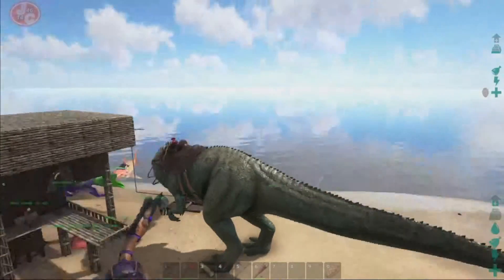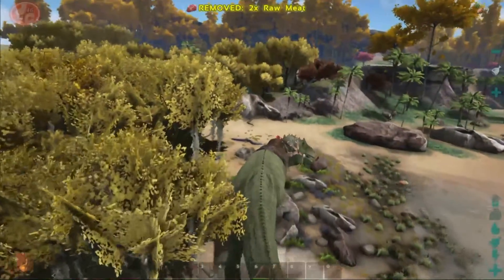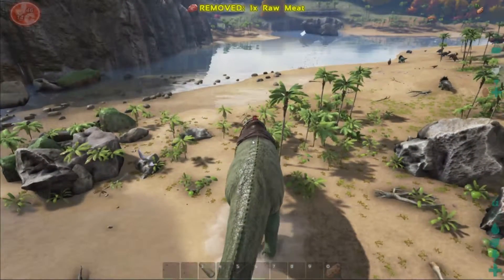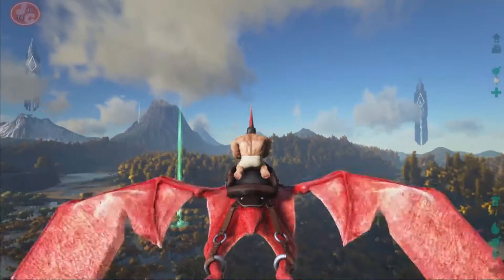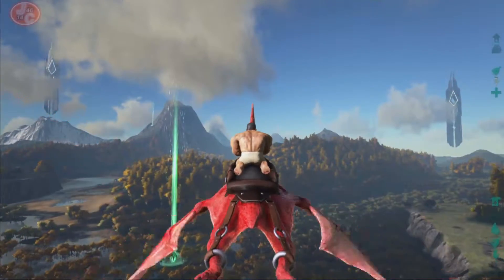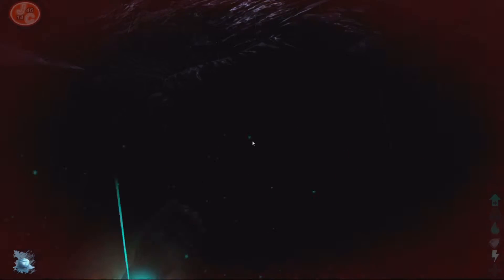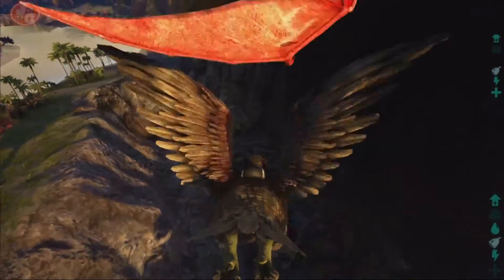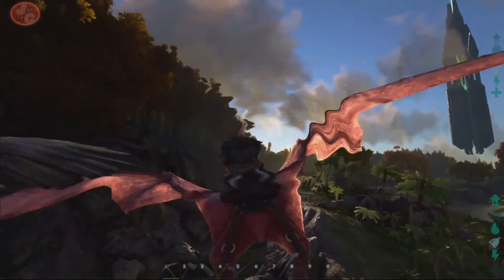Lets Play Ark Survival Evolved Series 2 Episode 23 - Gigantosaurus Rage!!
Ark Ark Ark! Taming Dino Madness, Base bulding goodness, crazy stupid poop lets do this!!! Today we go out on the gigantosaurus to show it off and kill a few alphas, and well eventful things happen :S